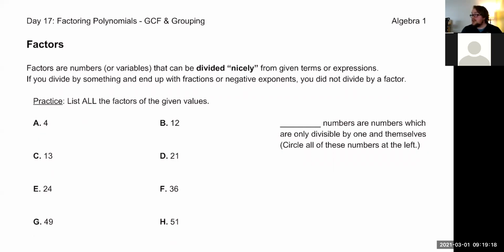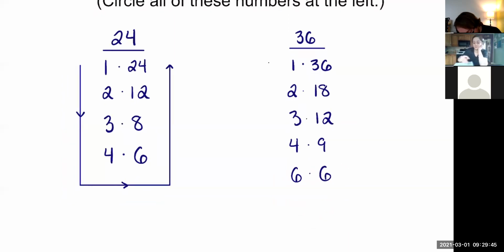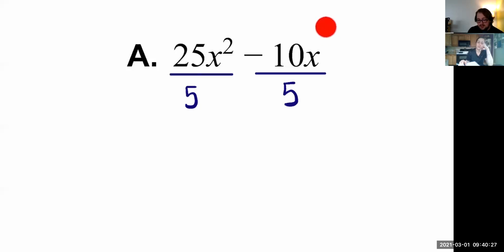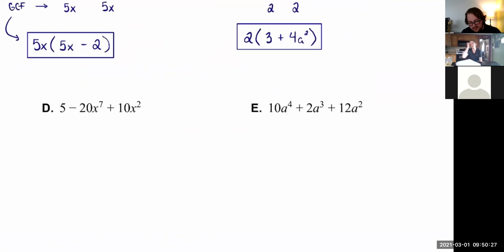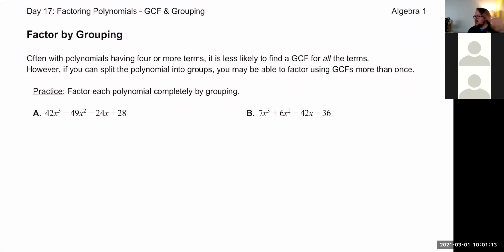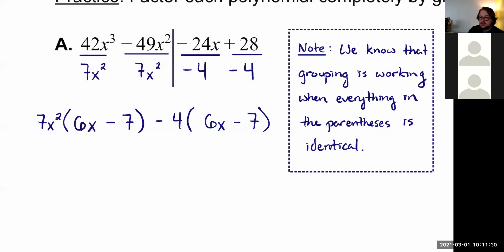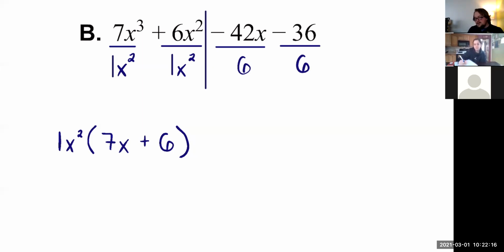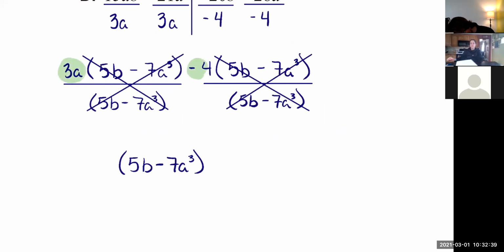A1.D17 Factoring Polynomials - GCF & Grouping (03.01.21)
Day 17 - Factoring Polynomials - GCF & Grouping Notes